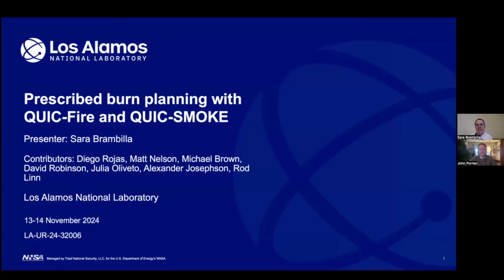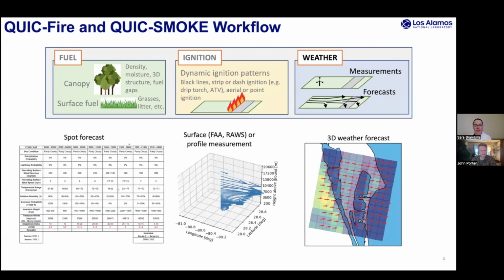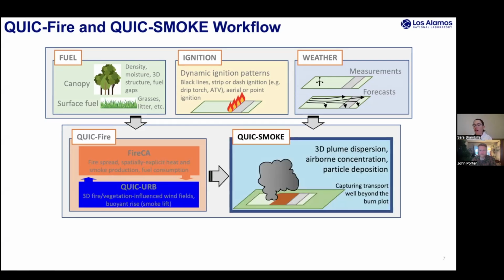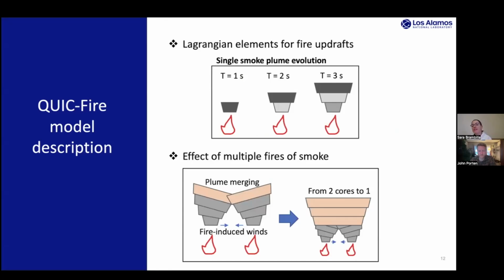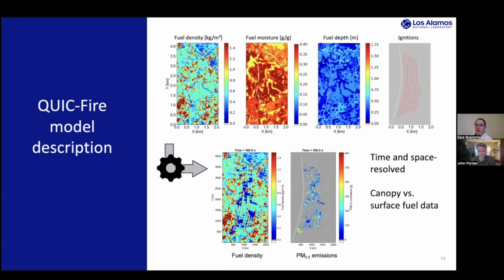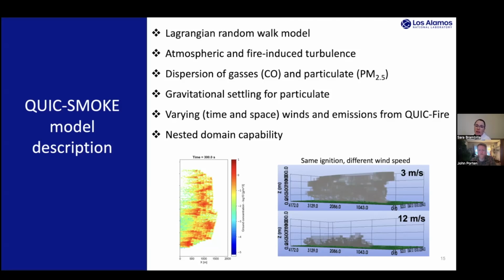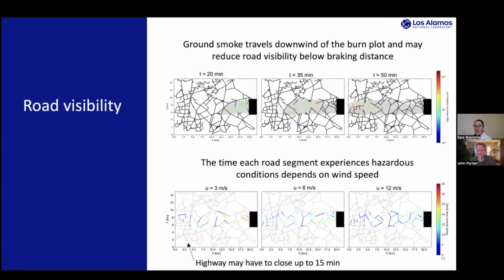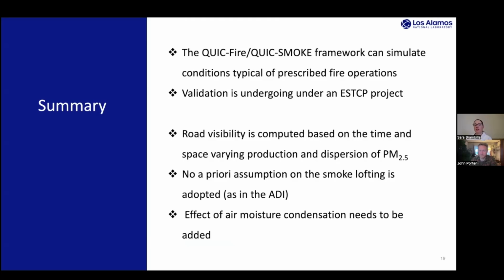Prescribed Burn Planning with QUIC-Fire and QUIC-SMOKE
Conversation with Sara Brambilla, Team Lead for Countering Weapons of Mass Destruction at Los Alamos National Laboratory, on December 10, 2024. Sara joins us to talk about how QUIC-SMOKE extends the applications of fire models to teach us about the downstream effects of wildfires and prescribed burns, including smoke dispersal.